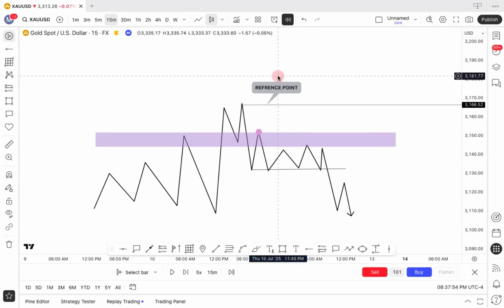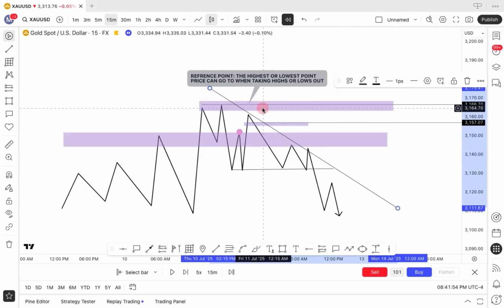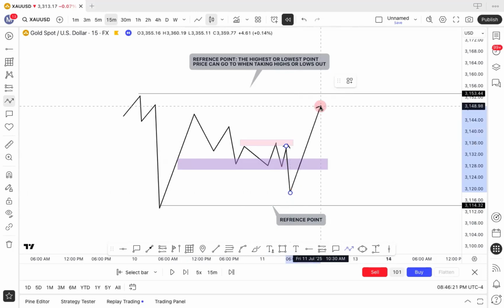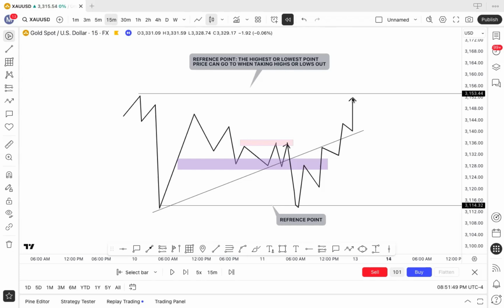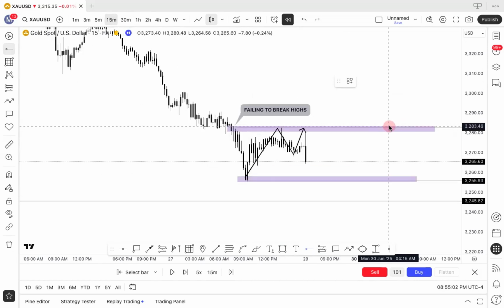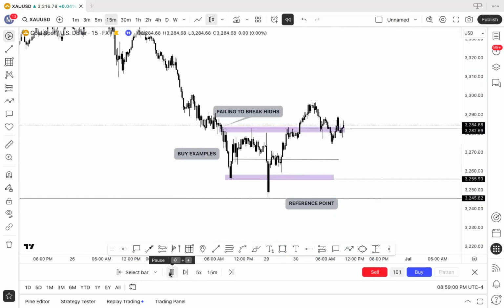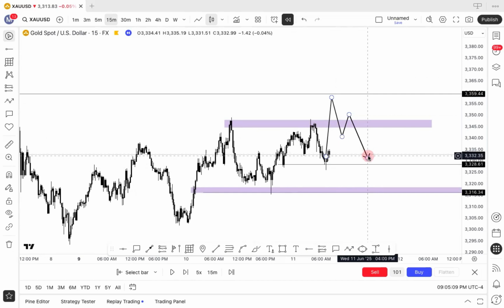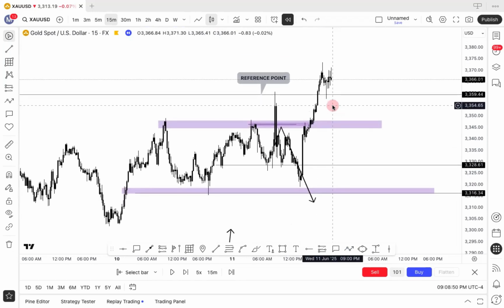Module 4.2: HOW TO VALIDATE LIQUIDITY- REFERENCE POINTS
Welcome to my channel, in this video I will teach you how to use something called reference points, something I came up with to help you confirm liquidity sweeps to feel more confident in your setups.